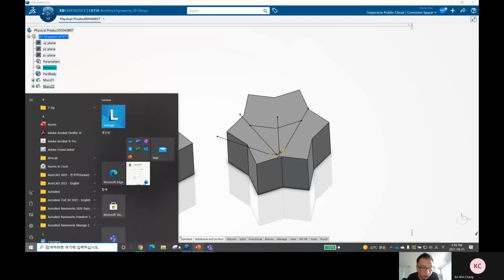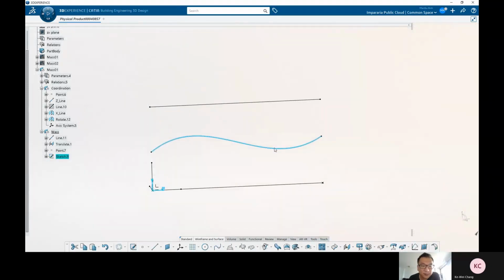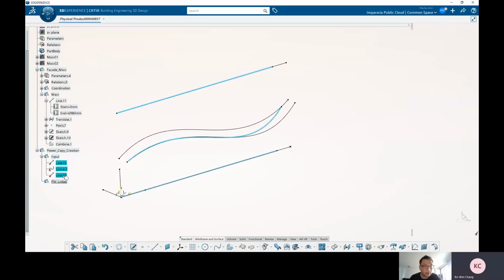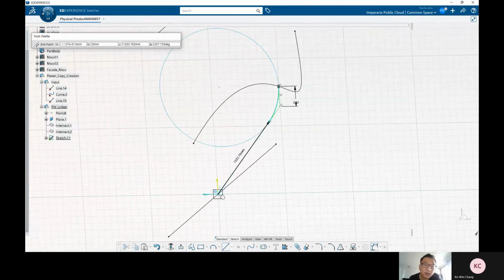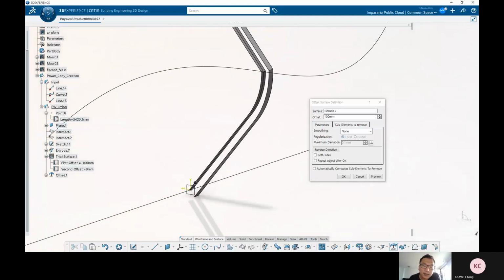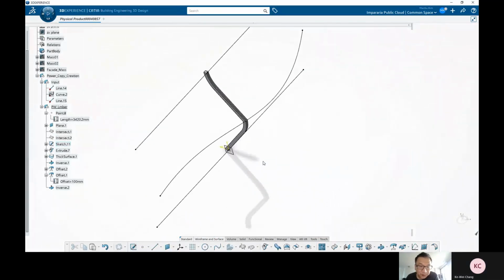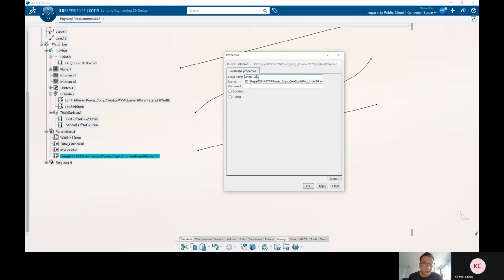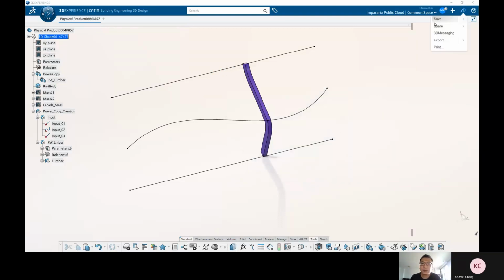CATIA Automation Template Talk Chapter 1 Beginning 5/6 Template & Automation 1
Side Note
- Templates in CATIA are like Revit families on steroids or Revit adaptive components but with zero limitation.
- Unlike the restricted nature of Revit profiles inside the family, CATIA automation can intelligently select different profiles when instantiating/populating templates.
- Automation is highly customizable via CATIA EKL scripts
- Automation is to cut time and increase efficiency for repetitive works based on simple or complicated rules as required.